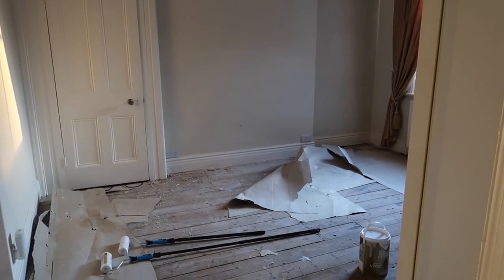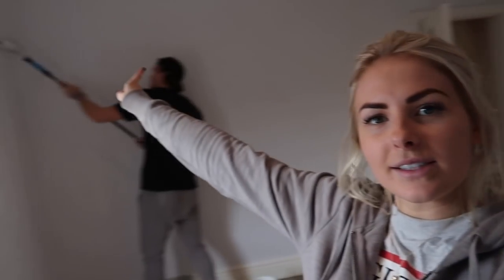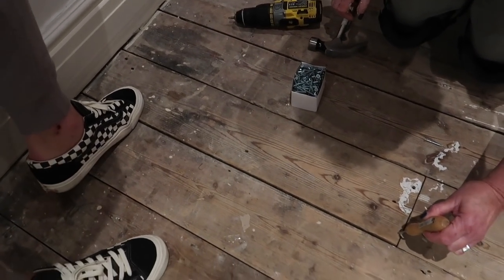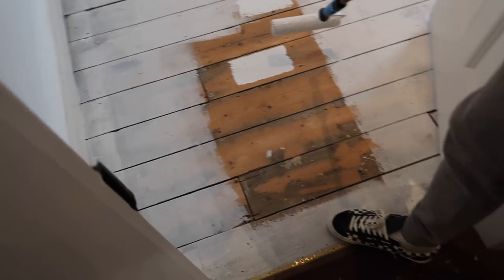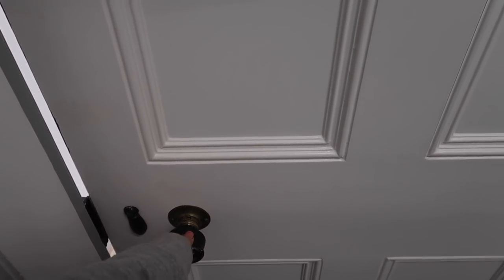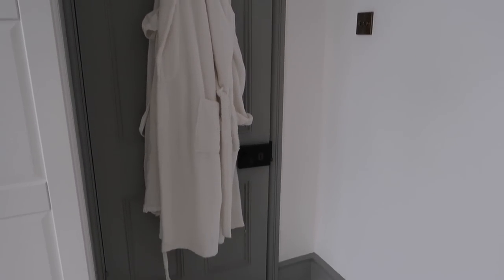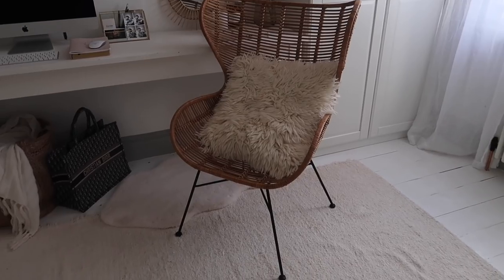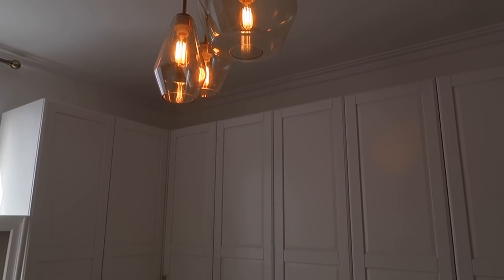DRESSING ROOM MAKE OVER | BEFORE & AFTER | Ruby Holley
Hope you enjoyed this video! It took some time, but we got there in the end!
You can find everything that is still in stock, linked down below!

Ruby x

LINKS:
Colour on the wall: Farrow and Ball All White
Colour on woodwork: Farrow and Ball Lamp Room Grey
Wingback Chair
Console Table (we painted it and cut it so it won't be the same as it is now)